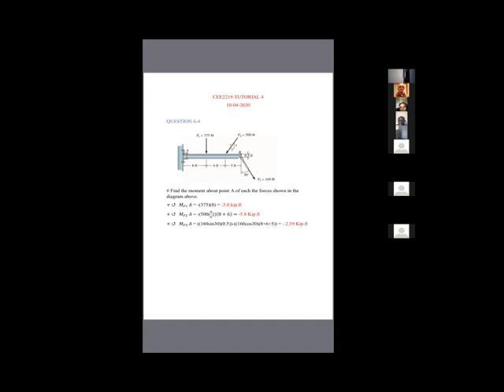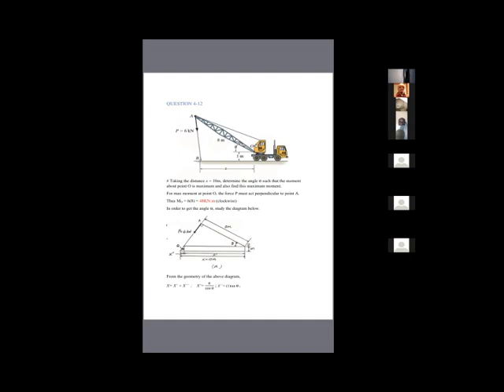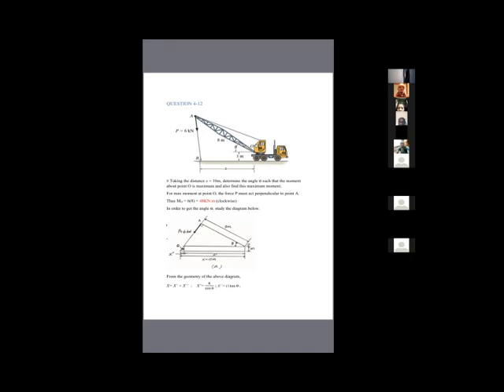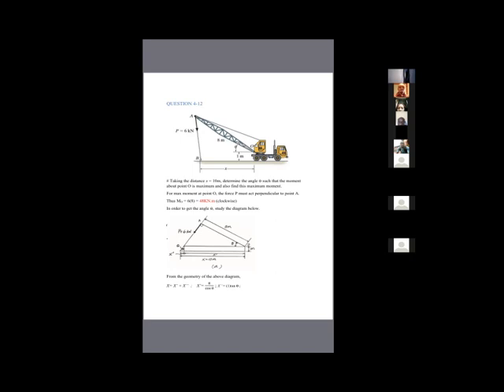Tutorial (i) Lecture A4